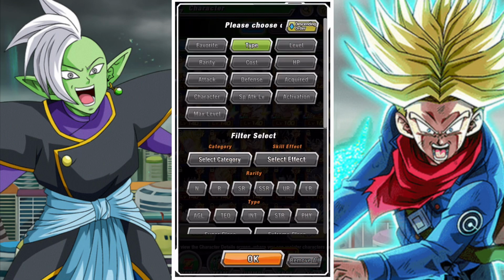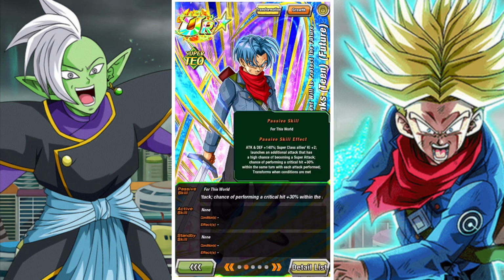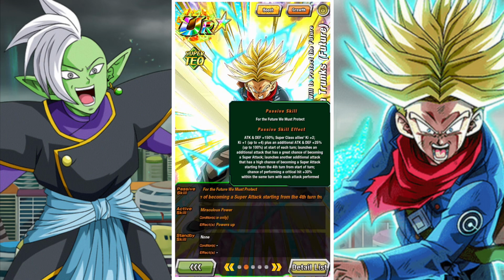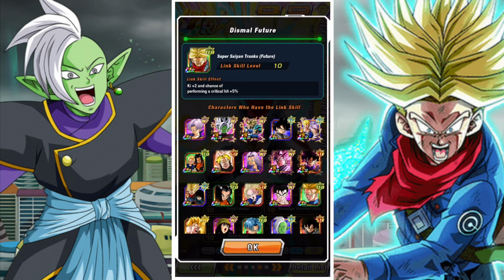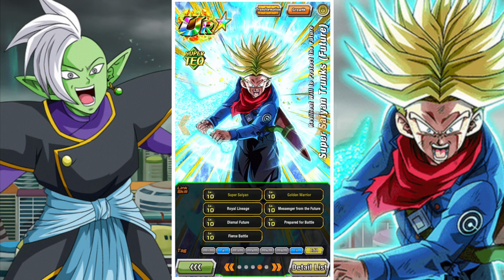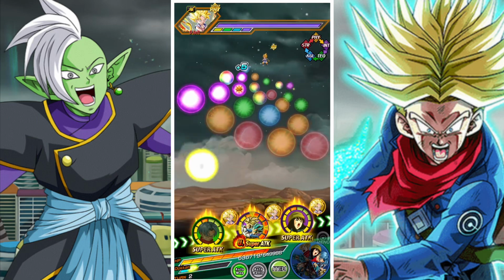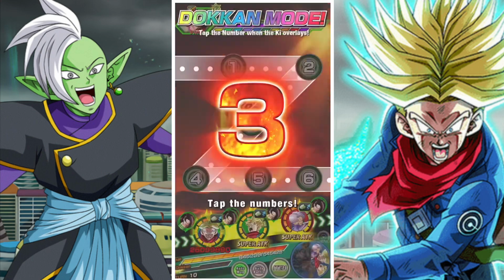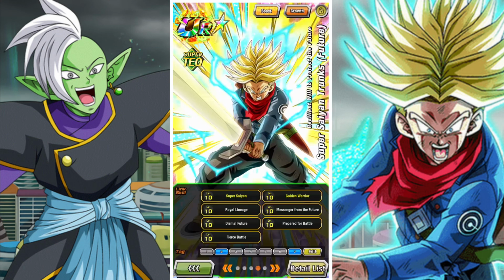RESILIENT WILL TO PROTECT THE FUTURE: 100% LVL 10 LINK TRUNKS (FUTURE) EZA REVIEW: DBZ DOKKAN BATTLE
In this video we take a look at how the TEQ Trunks (Teen) (Future) unit performs in DBZ Dokkan battle at 100% in the hidden potential system and with level 10 links after their Extreme Z Awakening.